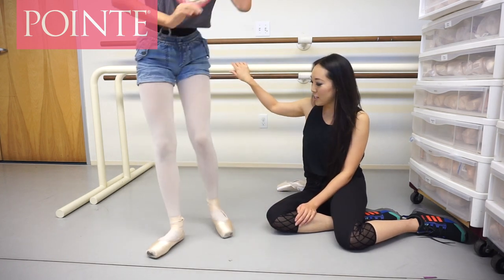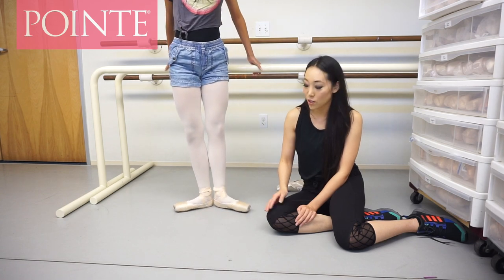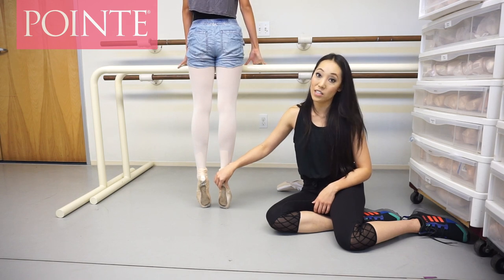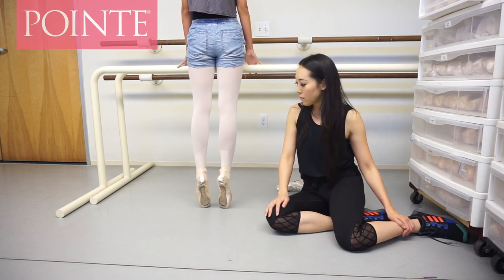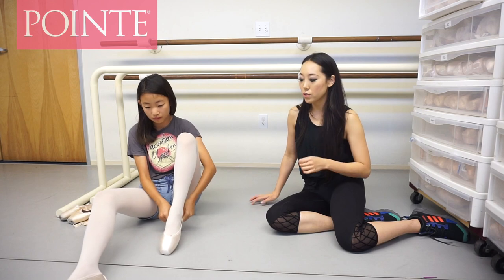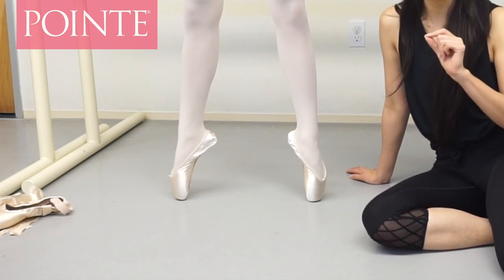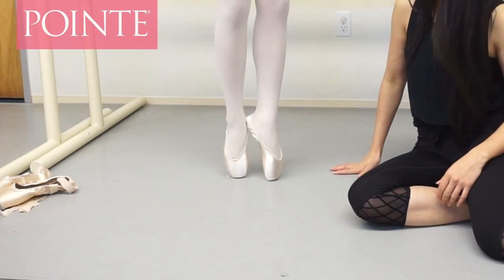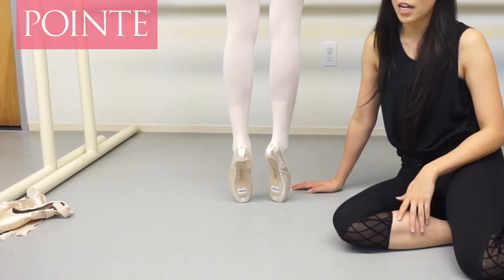Prone to Sickling? Try These Pointe Shoe Fitting Tips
Master pointe shoe fitter Josephine Lee of the California-based ThePointeShop shares pointe shoe fitting tips for dancers prone to sickling.